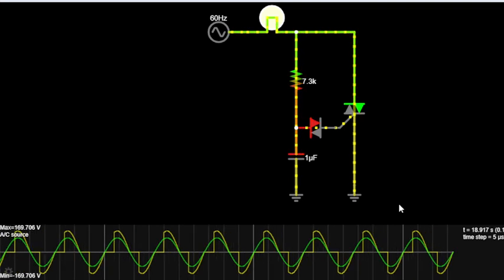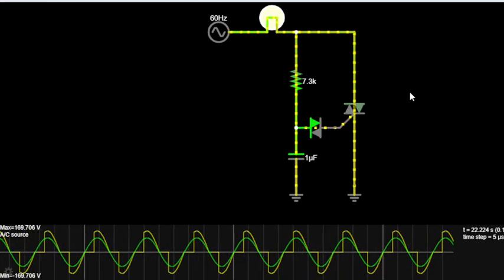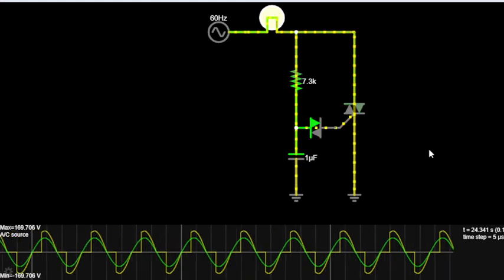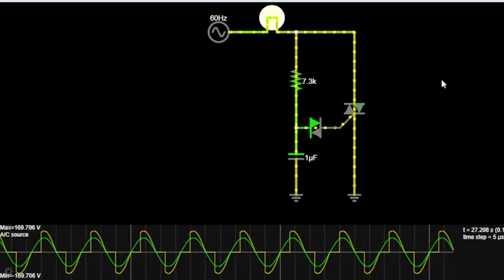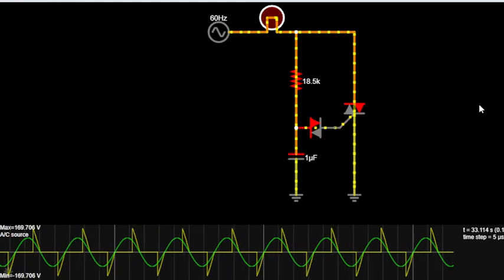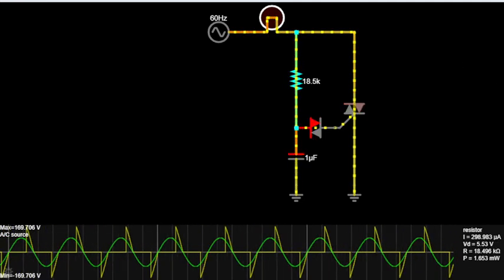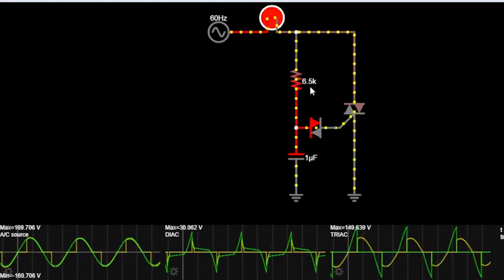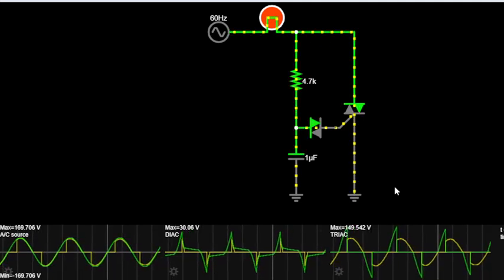Mastering Dimmer Control: Understanding DIAC/TRIAC Dimmers for Perfect Lighting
Welcome to our comprehensive guide to DIAC/TRIAC dimmers! In this video, we'll demystify the world of dimming technology, specifically focusing on these advanced components that offer precise control over your lighting. Whether you're a DIY enthusiast or a professional, understanding how DIAC and TRIAC work together to regulate light intensity will empower you to create the perfect ambiance in any space. Join us as we delve into the workings of these electronic devices, explore their applications, and learn essential installation and safety tips for a seamless lighting experience. Don't miss this opportunity to elevate your understanding of dimmer control and revolutionize the way you light up your world!